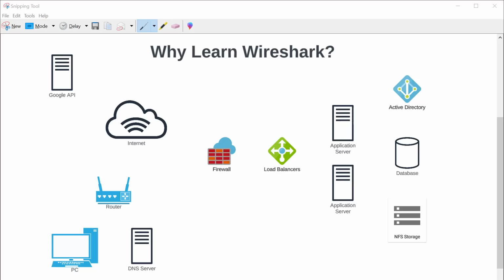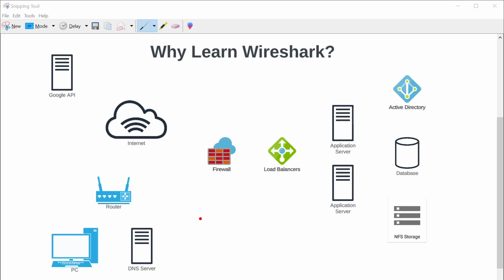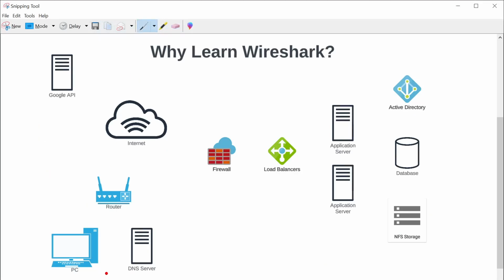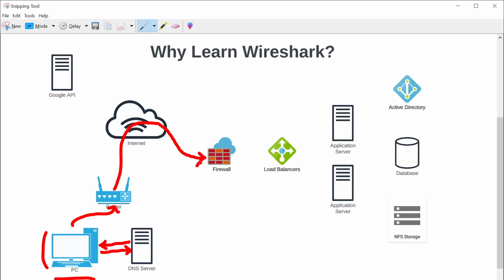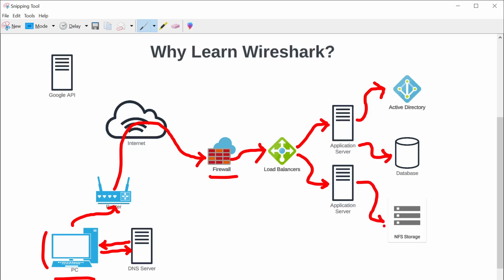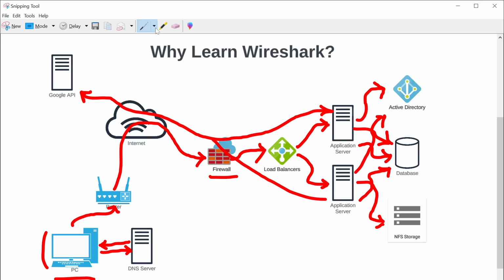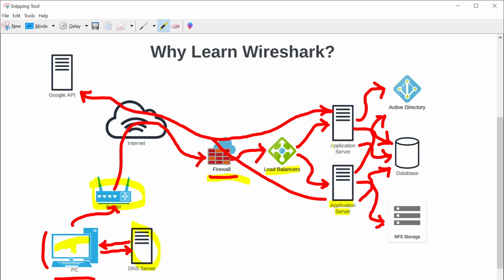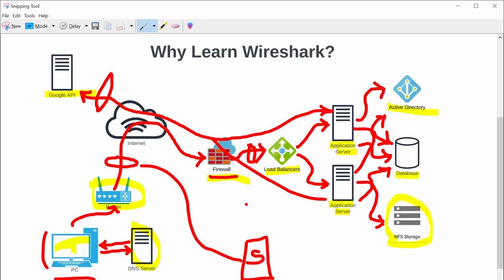Why Should You Learn Wireshark?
In this quick video I cover all the reasons why anyone working in IT or development should learn Wireshark, even if you know very little about networking. Almost every application today is distributed across networks, so when troubleshooting if you can interpret what these application components are saying to one another, you can solve a large percentage of your issues.